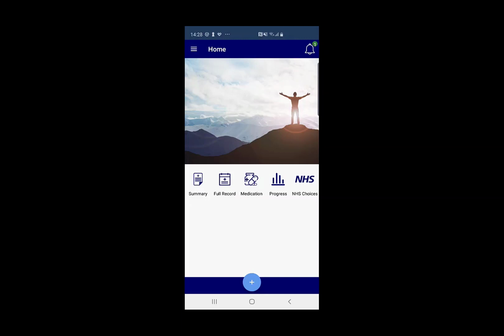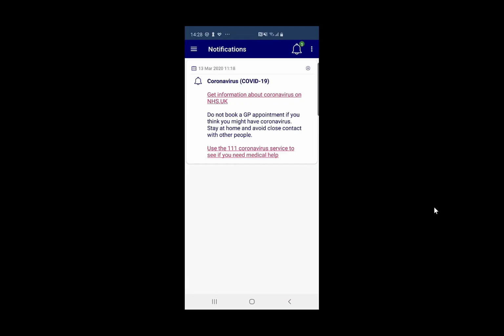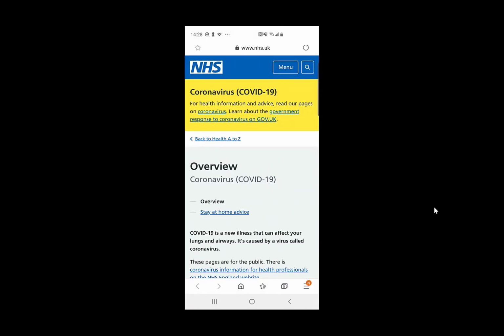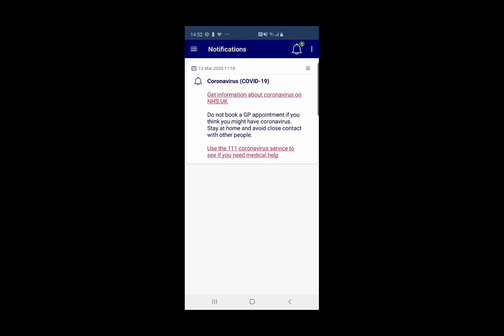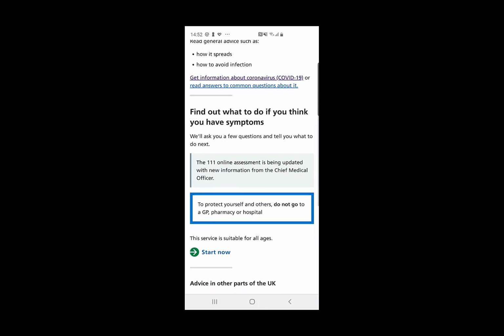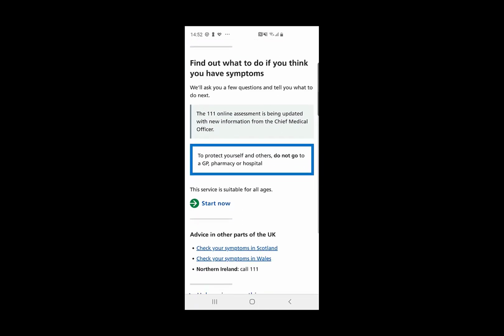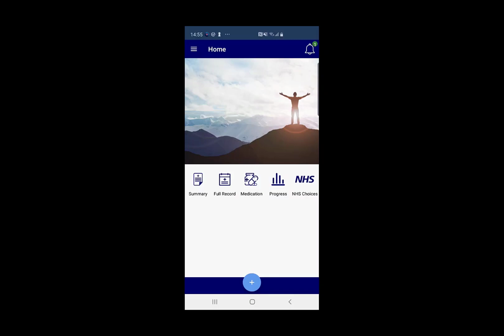Airmid App - links to 111 info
This video will explain how patients can access 111 information relating to COVID-19 via the Airmid App.